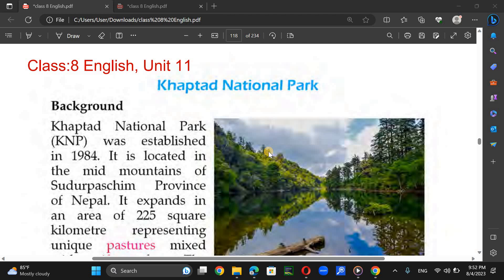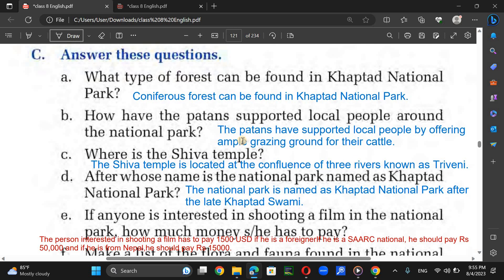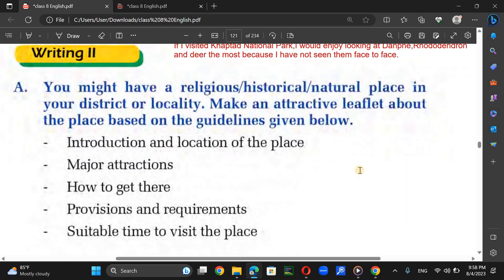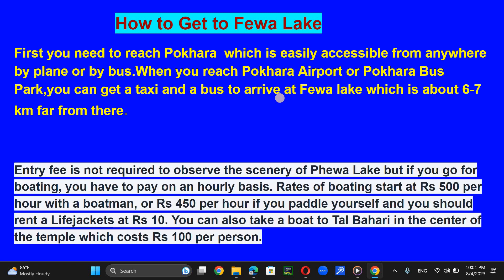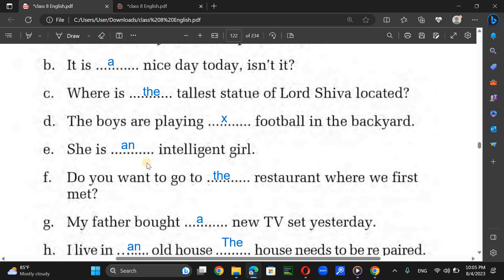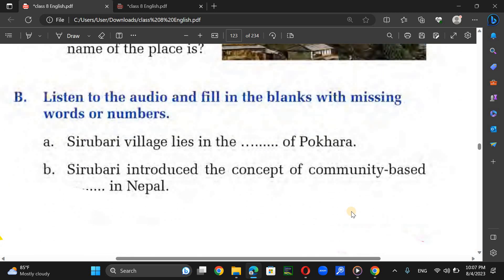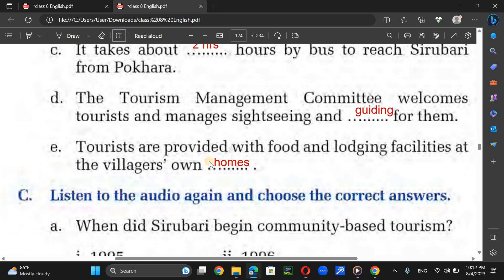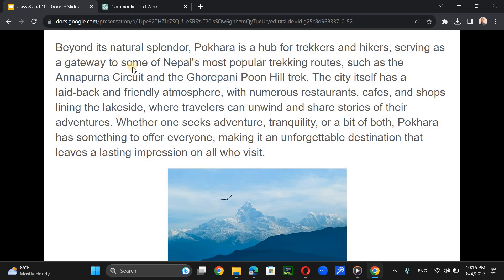class 8 English -unit 11/Khaptad natioanl park/grade 8 English/unit 11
class 8 English guide
grade 8 English/unit 11